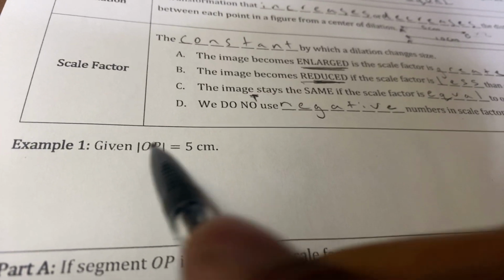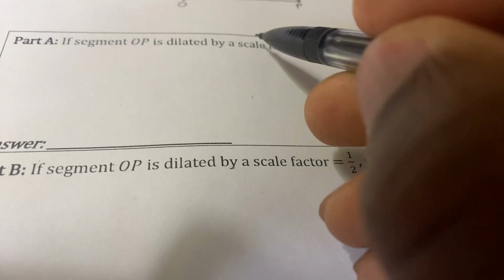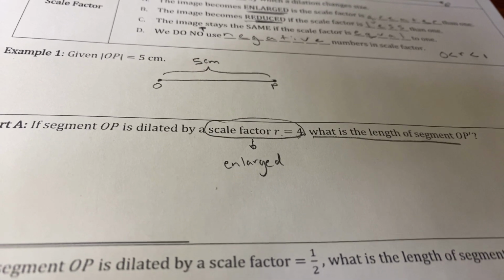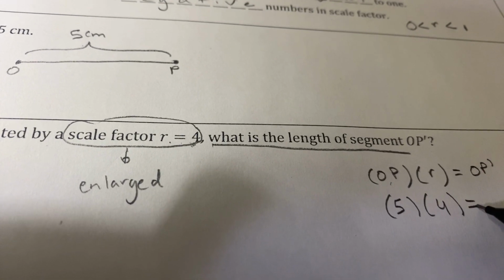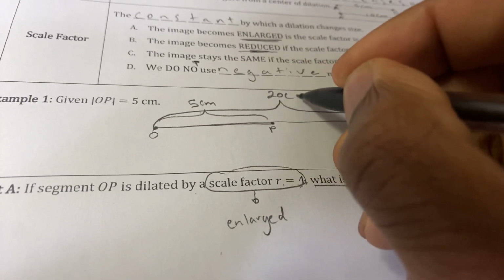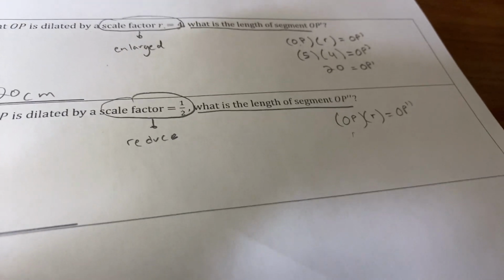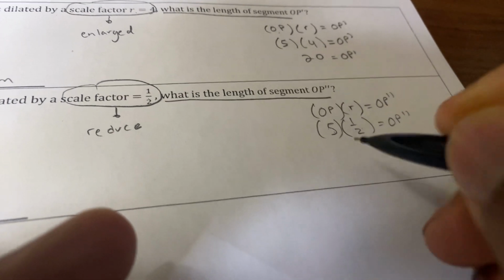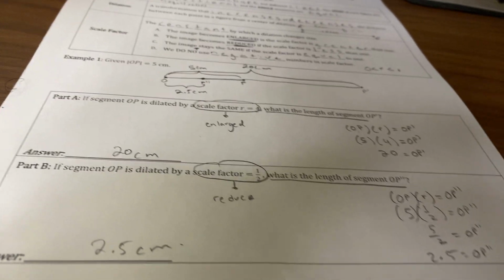April 11, 2021